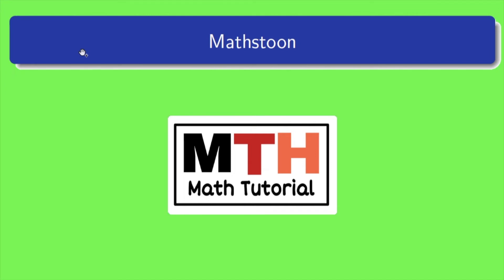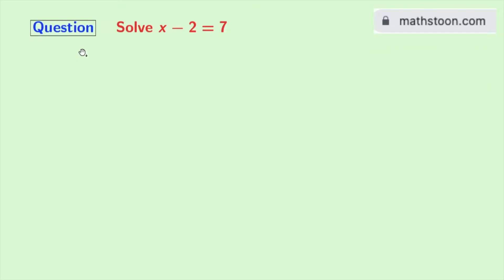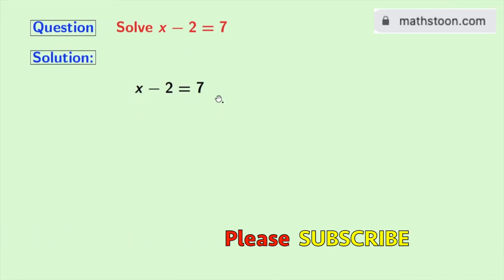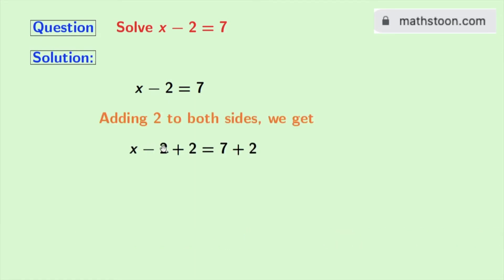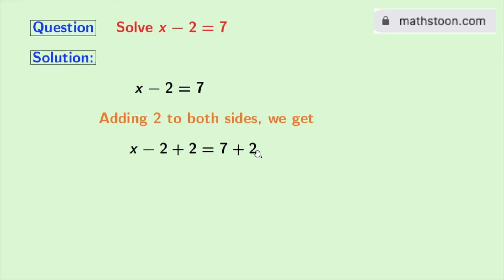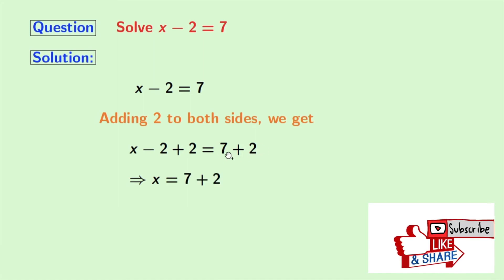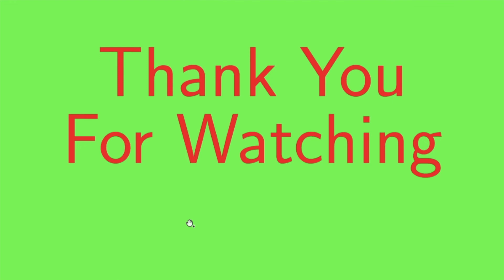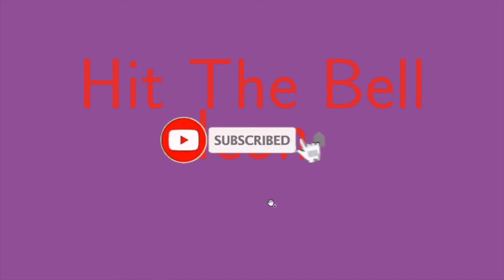Solve a linear equation x-2=7